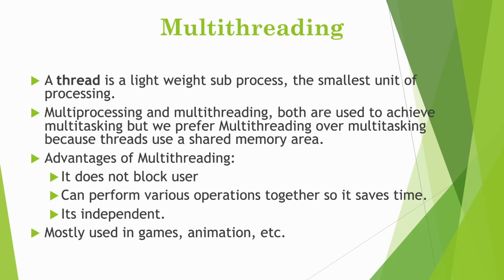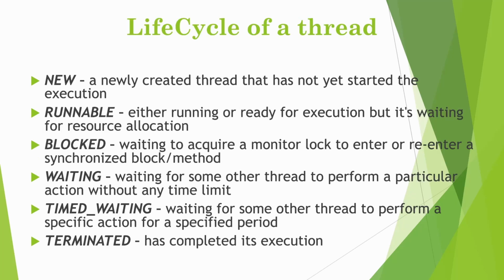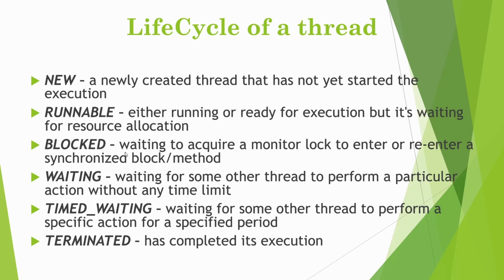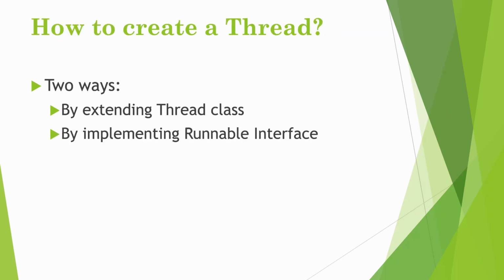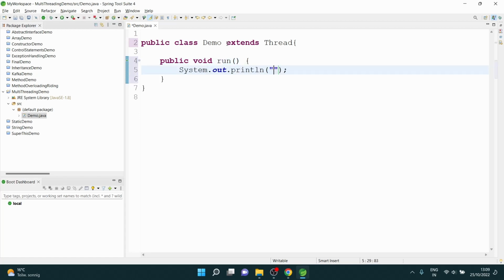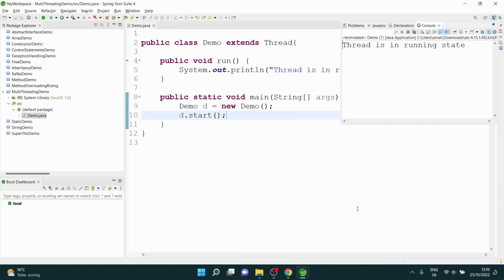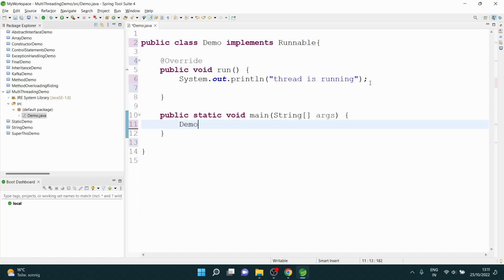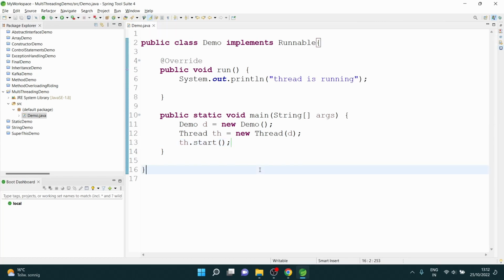Multithreading in Java | Java Tutorial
In this video, we'll learn about Java's multithreading capabilities. We'll discuss how to create and use threads, as well as how to detect and handle threading issues.

If you're familiar with Java, then this video should be straightforward. But if you're not, or if you want to learn more about Java's multithreading capabilities, then be sure to watch it! With Java, you can take advantage of the power of multiple processing cores to speed up your applications. So don't miss this essential video about Java's multithreading capabilities!

Watch this video and Codify Java with Sonal.